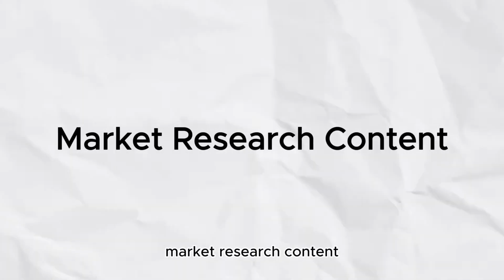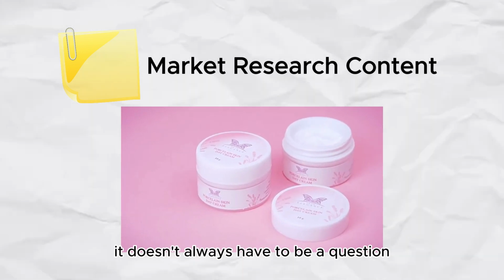How To Strategically Launch Albums, Movies & Products With Content Marketing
How To Strategically Launch Albums, Movies & Products